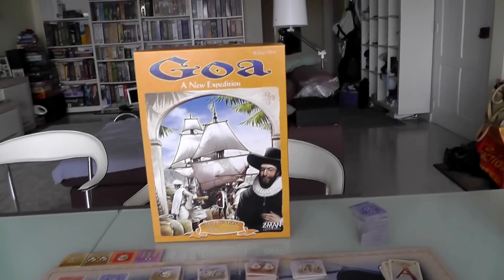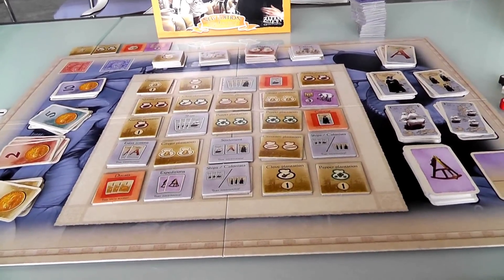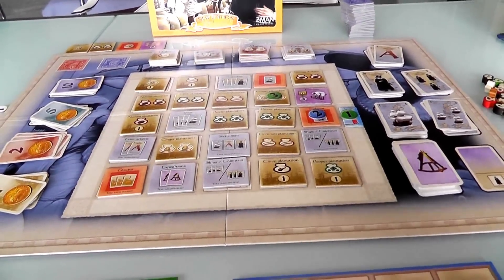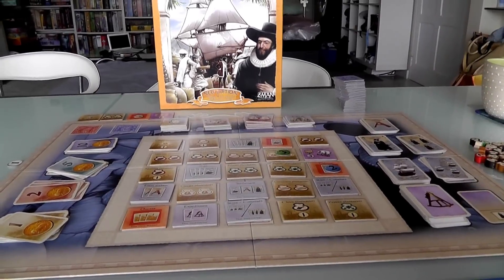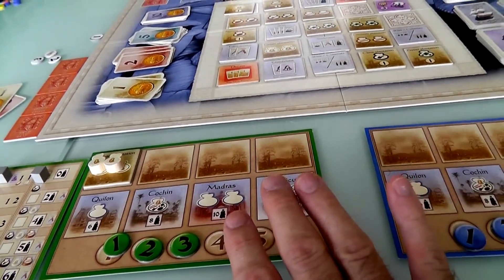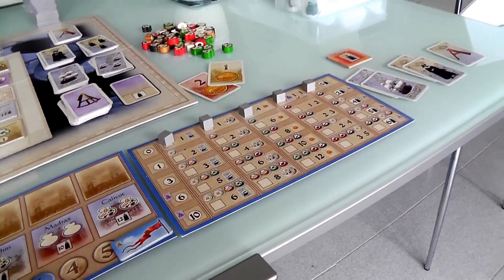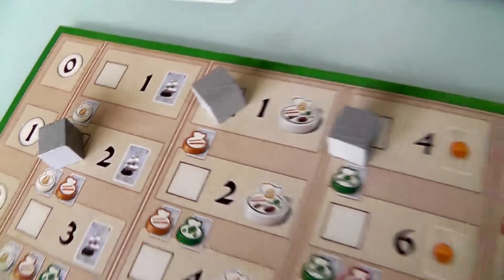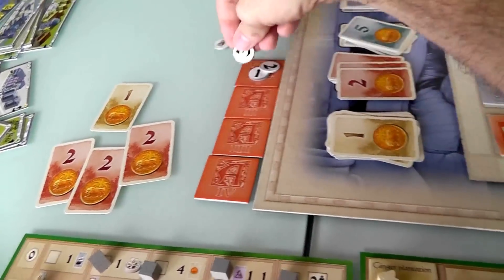Goa Gameplay Runthrough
A video outlining gameplay for the boardgame Goa.